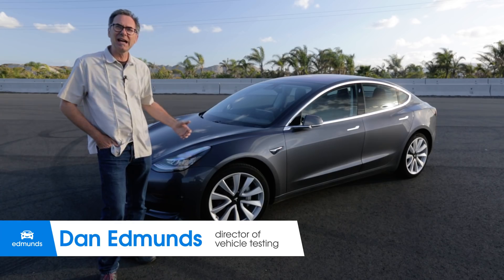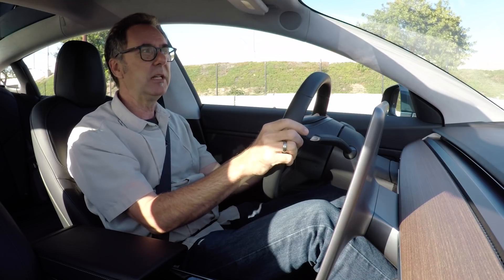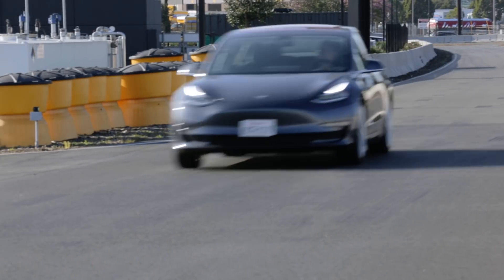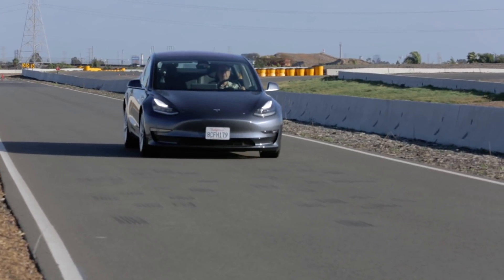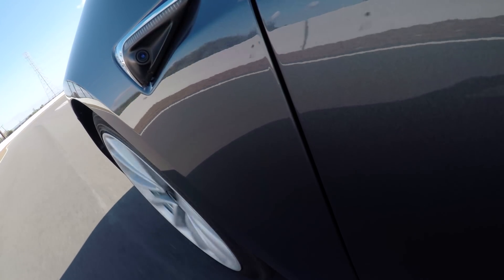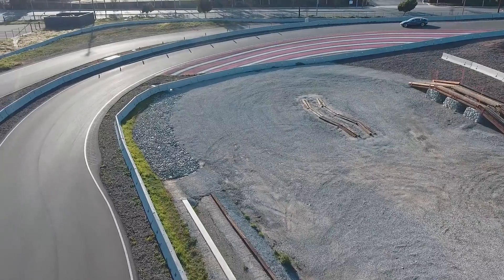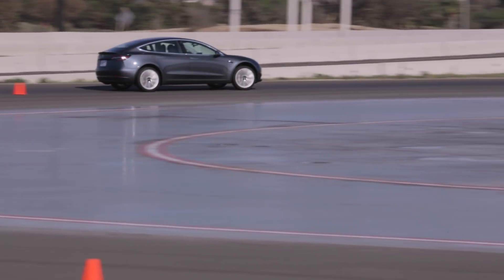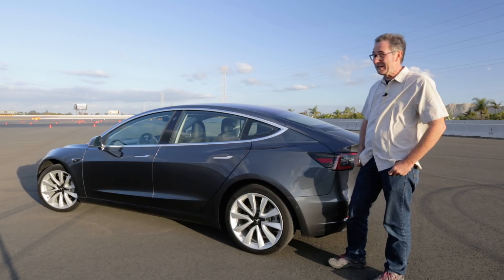2017 Tesla Model 3 | Track Test Update | Edmunds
Edmunds takes you on a trip to the test track, where we investigate the only significant option available to those configuring a Tesla Model 3 sedan. Director of Vehicle Testing Dan Edmunds finds out if there's anything more than a visual difference between the standard 18-inch and the optional 19-inch wheels and tires.

Q: What is the difference between the Tesla Model 3's standard and optional tires?
A: The standard 18-inch combination features Michelin tires and dark wheel covers, while the 19-inch option costs $1,500 extra and features Continental tires mounted on silver 10-spoke alloy wheels. Both tires use an all-season tire design and share a tread width of 235 mm.

Q: Does tire choice affect the Tesla Model 3's acceleration?
A: A little. We initially recorded a 0-60 mph time of 5.3 seconds using the standard 18-inch wheels and Michelin tires that came on our Model 3. But a set of 19-inch Continental tires bolted to the same car provided a better launch and got the job done in 5.1 seconds.

Q: Does a choice of tires affect the Tesla Model 3's emergency stopping distance?
A: Our car executed a panic stop from 60 mph in 133 feet with the standard 18-inch wheels and tires, and that dropped to 128 feet after we installed the optional 19-inch configuration. A small difference but a clear improvement.

Q: Does the Tesla Model 3 corner better on the optional tires?
A: Absolutely, and this was the biggest difference we observed. Maximum cornering grip rose from 0.85g to 0.93g on the skidpad, which is significant. In real-world terms, it translated to a much more fun and engaging experience on our test circuit, where the acceleration and braking improvements figure in as well.

Q: Will the optional tires reduce the Tesla Model 3's range?
A: Possibly, but we did not observe anything measurable. This aspect needs more study, but we can say this potential drawback does not exist in equal measure when compared to the benefits.

Q: Won't the Tesla Model 3's ride be worse on low-profile 19-inch tires?
A: Actually, the opposite proved to be true in our test. The 19-inch tires run at a slightly lower pressure, which helps. But we think it goes further than that. We cannot confirm it, but the 19-inch combination feels like it was the setup used to calibrate the Model 3's suspension.

Q: Should I spend $1,500 on the optional Model 3 wheels and tires?
A: The performance benefits are clear, so on that basis it's clearly worth it. But it's not just about performance because better maneuverability and shorter stopping distance have implications for accident avoidance. And the ride is slightly less jittery, too. That said, if money is an issue and you want to take zero chances with reduced range, the Model 3 on the standard 18-inch tires is still a nicely balanced car that's enjoyable to drive.

Follow along on Edmunds' year-long test of the 2017 Tesla Model 3